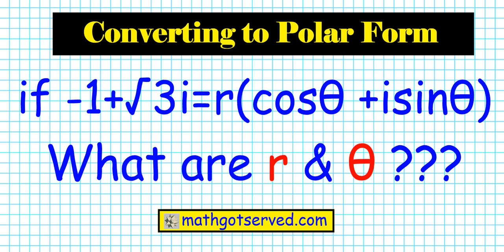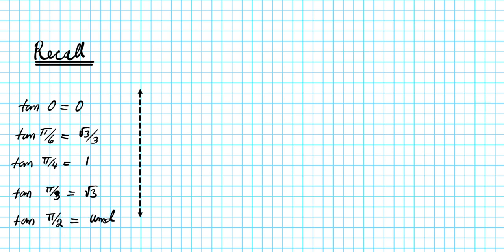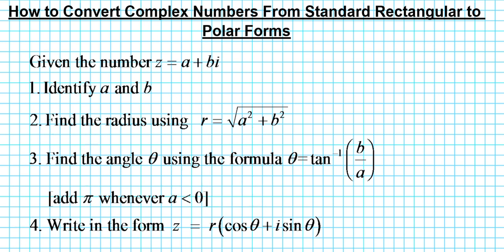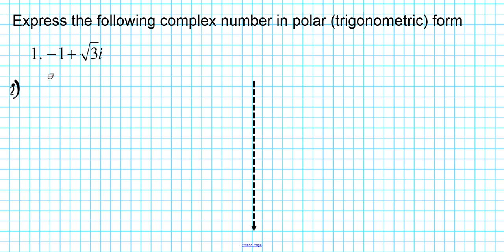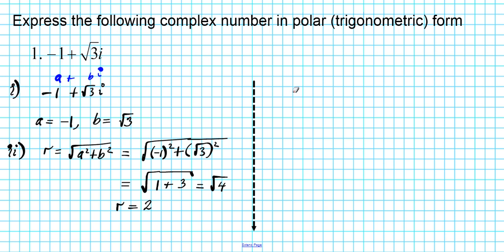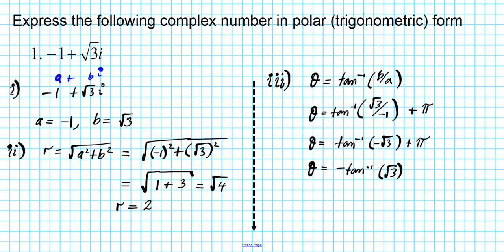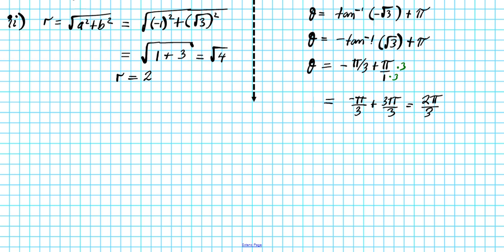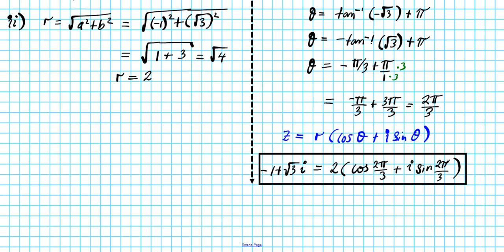How to convert complex numbers from standard rectangular to polar trigonometric form precalculus pre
In this tutorial, we go over how to covert complex numbers from rectangular to polar form and the reverse. We show you the strategy steps and algorithm to accomplish the conversion process. The process of converting complex numbers from rectangular to polar form involves first knowing what the two forms are. The rectangular form of complex numbers is x+yi or a+bi  and the polar form of complex numbers can be written as r(cos theta + i sin theta)   r ( cos θ +  i sin θ) you first find r using the pythagorean theorem. the formula r = sqrt ( x^2 + y^2) will help you find the value of r. r is known as the radius. And the angle theta θ is the angle from zero degrees to the graph of the complex number. To find the angle theta θ you use the formula θ=tan ^-1 (y/x) arctan of y divided by x will give you the reference angle. You then have to graph the coordinates and use ASTC to determine the terminal side and find the value of theta θ. The process for going from polar to rectangular is quite different. To accomplish this you have to determine r and theta from the polar form then use x=r cos θ and y=r sin θ to find the real and imaginary parts of the complex number in polar form. The unit circle is also helpful in finding the inverse sine and also evaluating the angles at common angular values. If the angles are not common then the use of a calculator will be necessary in evaluating the sine and cosine functions also the inverse tangent function